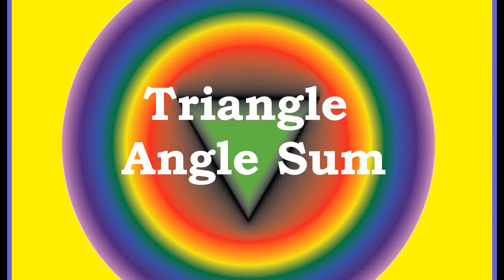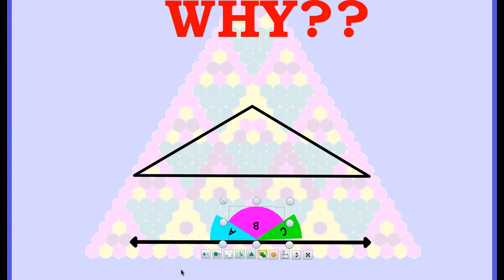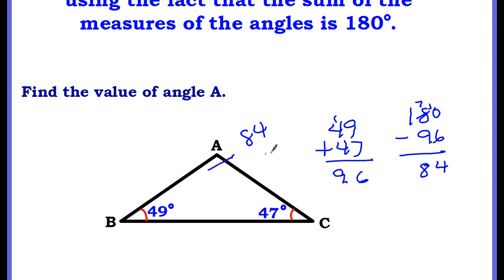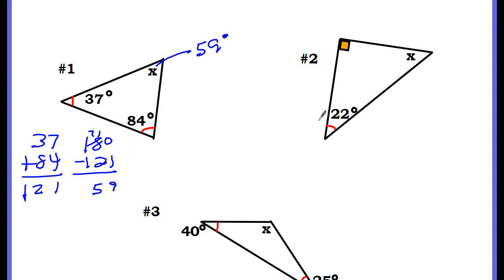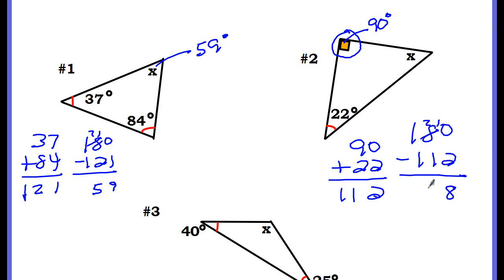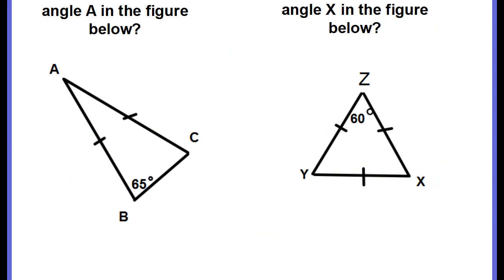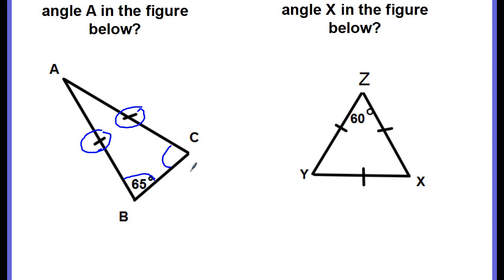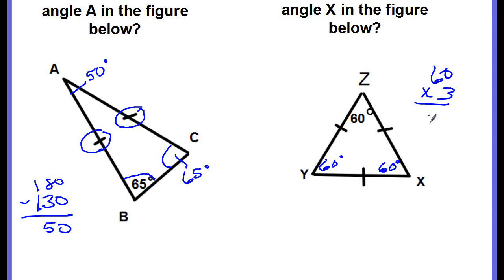Triangle Angle Sum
A 6th grade lesson on the triangle angle sum - finding the missing angle measure in a triangle.